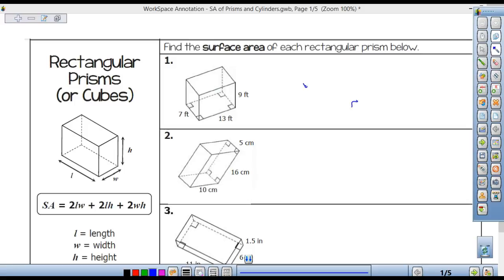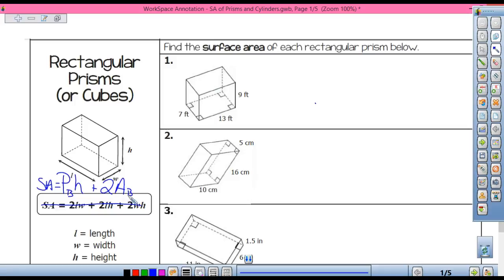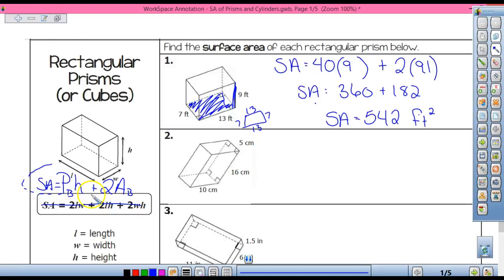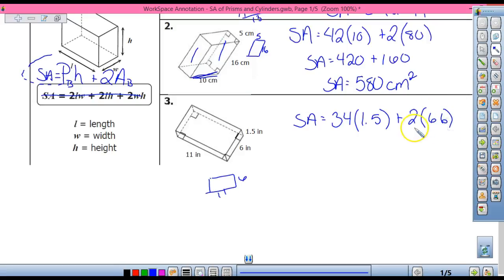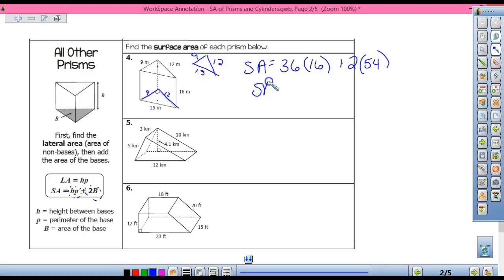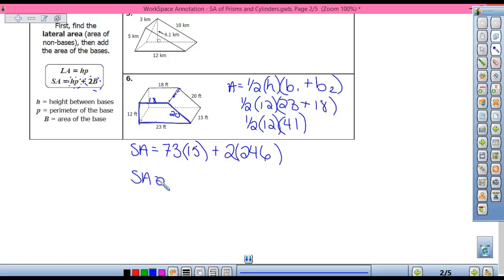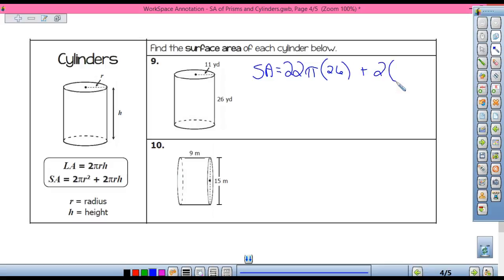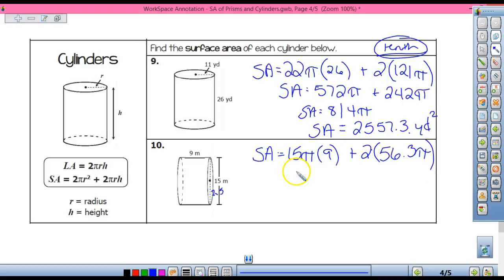SA of Prisms and Cylinders